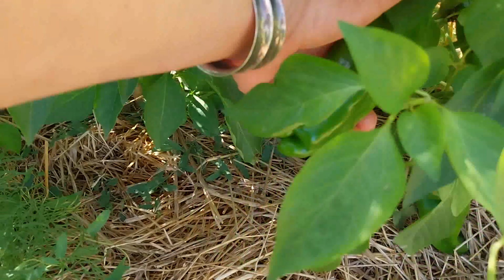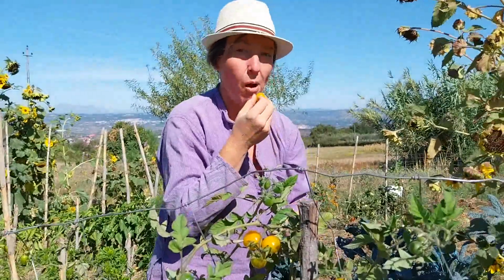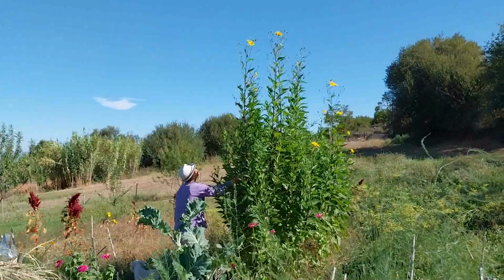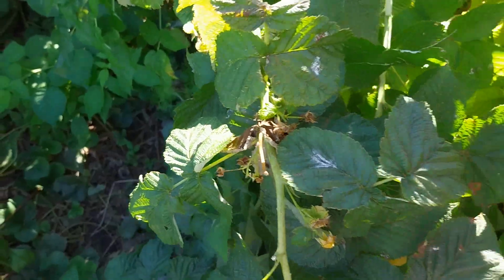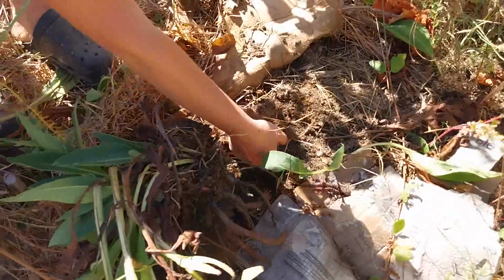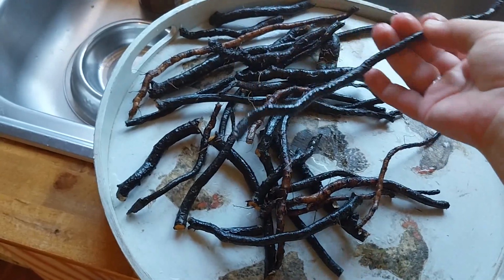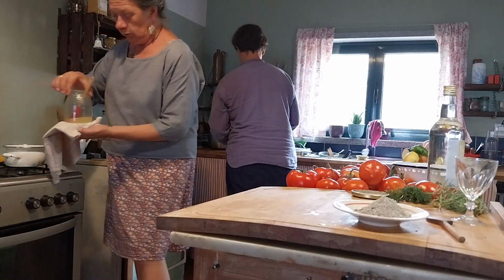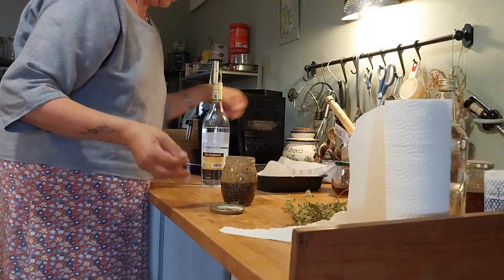DIY, herbs & kittens | COMFREY SALVE AND TINCTURES (how to)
In this episode we are happy we survived the fires and keep harvesting the bounty from our garden. Chicken shed gets an upgraded roof before the rain comes and we are also making herbal remedies as much as we can, especially comfrey salve and tincture. Both are great for bones, joints and skin. As we get older more pain in our joints can incur, more specifically in menopause. We are showing how to make a simple comfrey salve/tincture to relief the pain and discomfort. These recipes are some of those my grandmother used and I can clearly remember the jars with strange liquids or mass inside the fridge.
The chicken shed/coop needed a new roof, or at least a better one. So being who we are, resourceful and innovative, we thought of a best way to keep our birds dry and safe. Reusing or repurposing is one of those things/skills you need to survive while living the way we do; unless you have endless wad of cash and don't hesitate to spend money here and there and everywhere.
The stray cat has delivered three cute kittens so if you want to adopt one or more let us know.

Comfrey salve recipe:
4 tbsp of pig fat
50g of dried comfrey root powder

Melt the fat, add comfrey and stir well. Place in warm spot and keep it for a week. After week's time warm the fat again (in a hot bath), stir well, strain through the sieve into a clean jar and keep in fridge ready to be used.
This can store well for up to a year.
Use as and when required by massaging onto the skin in affected areas.
Never use internally!!!

Comfrey tincture:
1/3 jar of comfrey powder
2/3 of strong alcohol (at least 40%)
Combine and shake well

Keep in dark and cold place to macerate for 3-4 weeks (the longer the better)
Shake well every day
Strain into dark bottles with pipette and store in cold and dark place. Use as and when required by massaging onto the skin.
Never use internally!!!

Thank you all for your continuous support.
Much love S&Z xx

Music licensed with free video editor Movavi

For more of Sonia’s art, follow on IG @inherspiritart